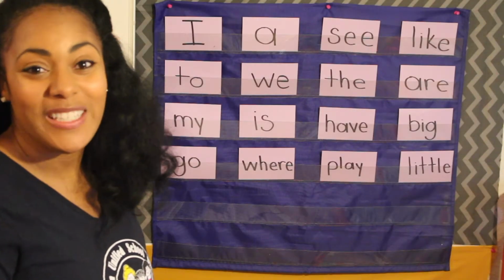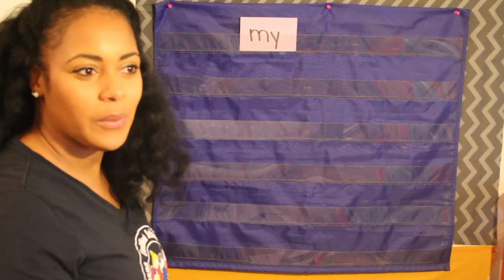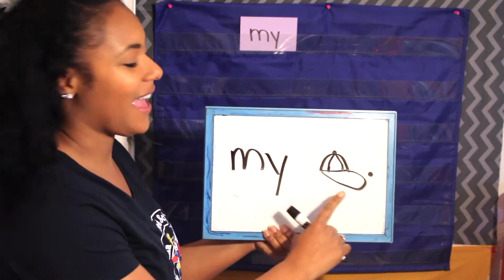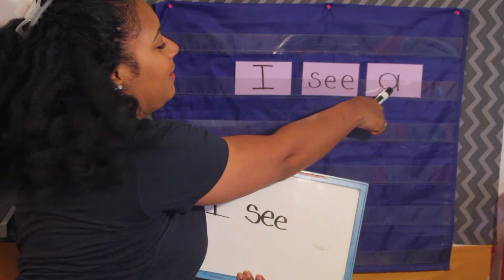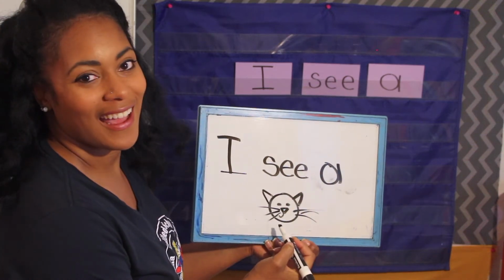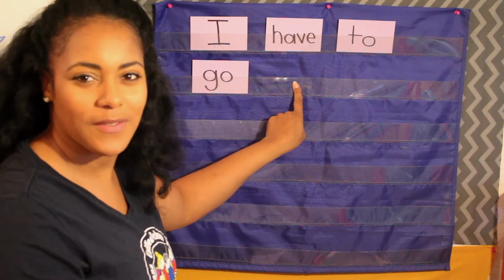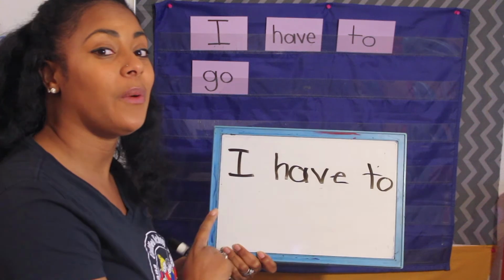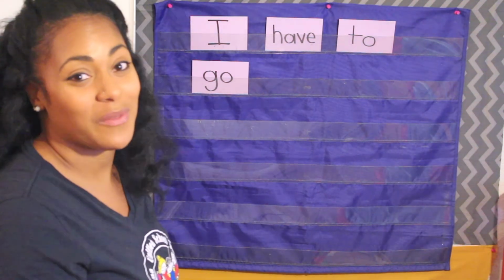Sentence Building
Your student will begin to create thoughts and ideas and carry them over to print.